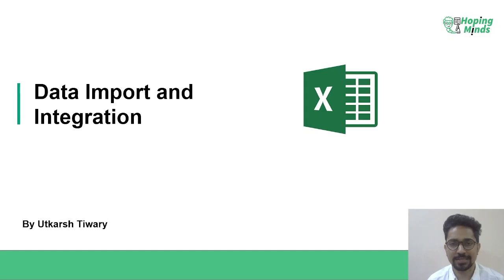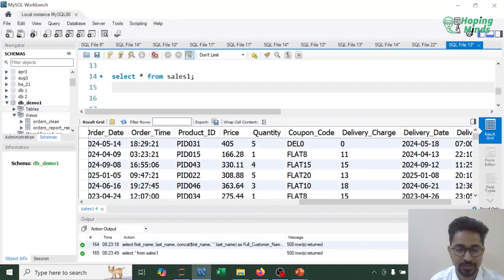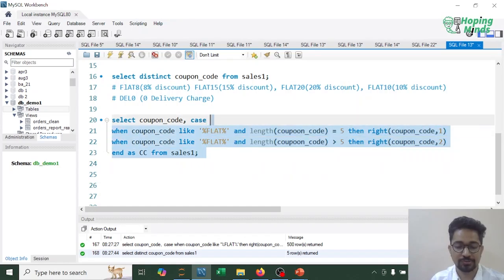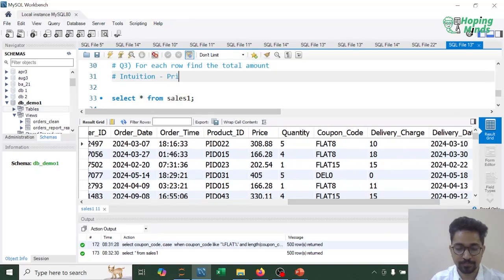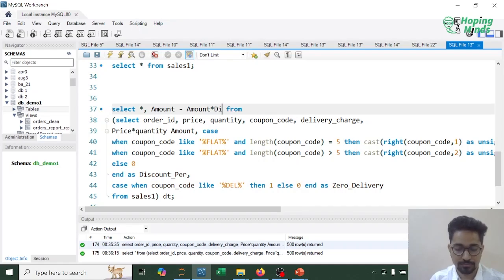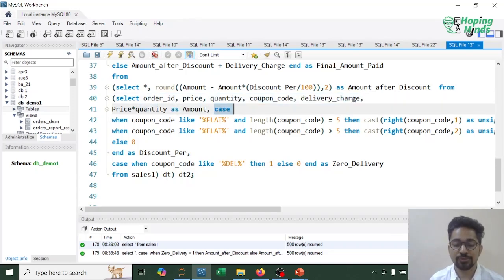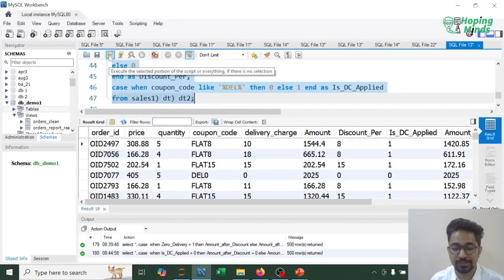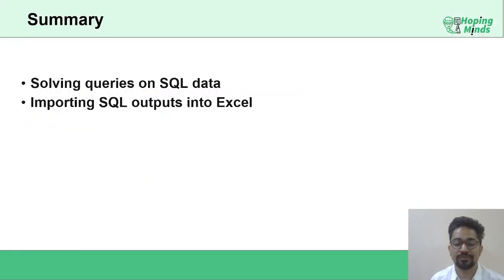5.1 Solving & Importing SQL outputs into Excel